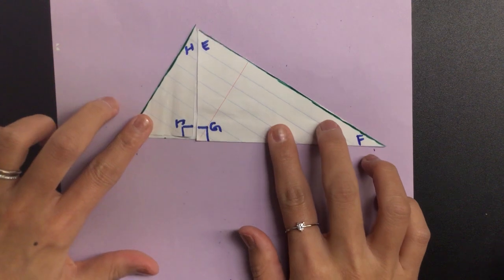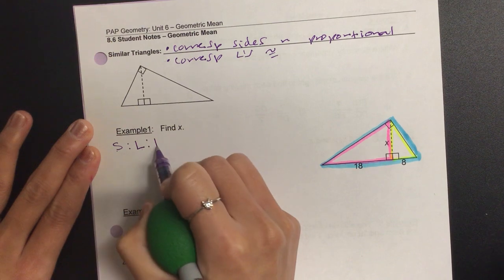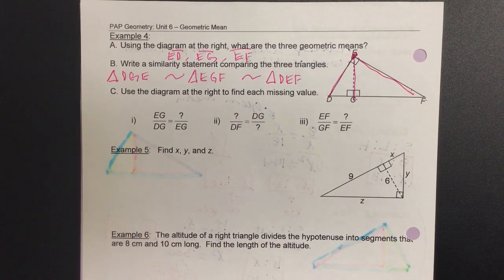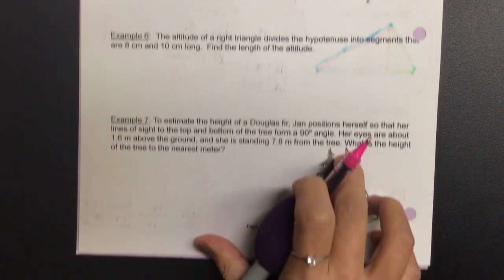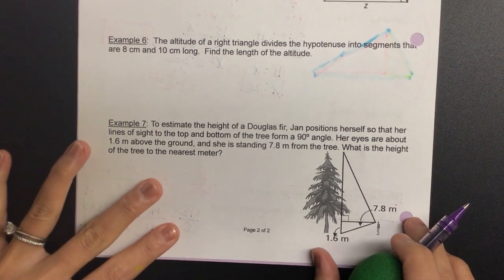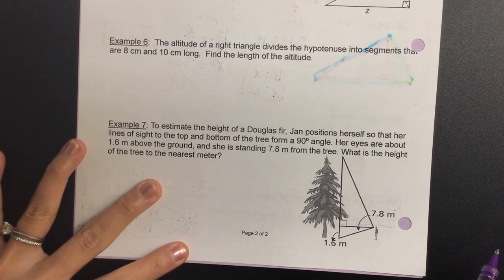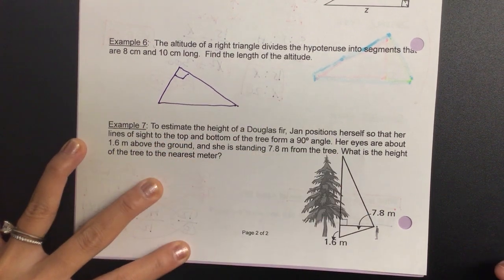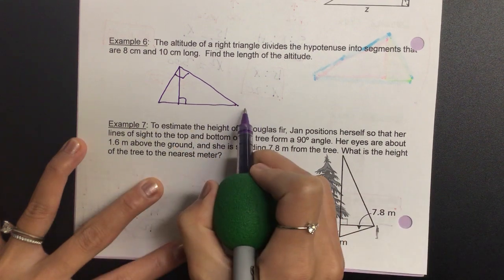6.5B Notes: Geometric Means